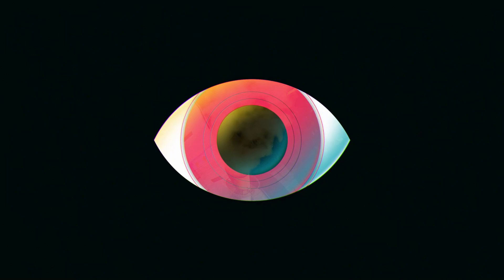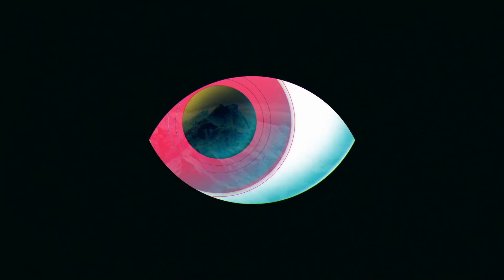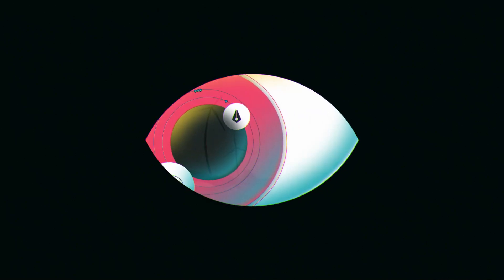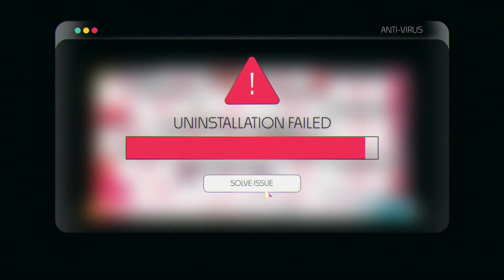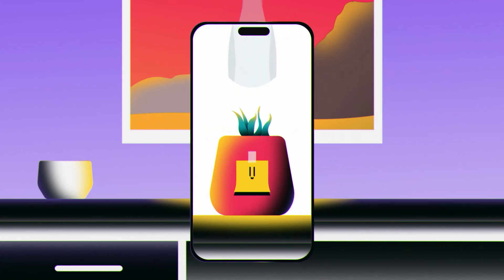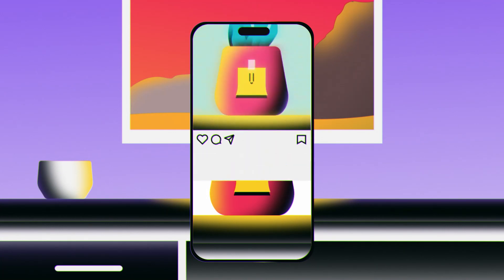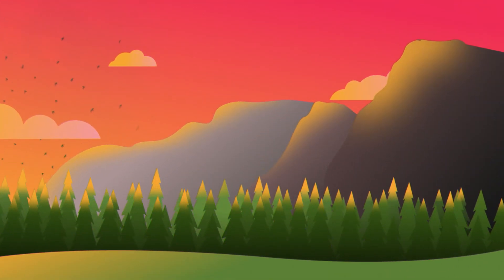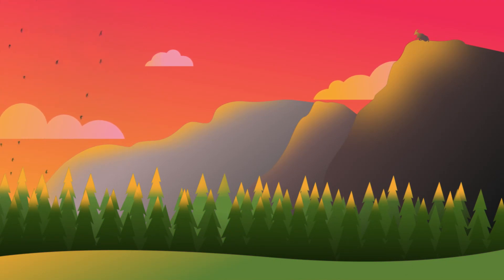Rebooting the system | RSA Student Design Awards 2023 Winner| Moving Pictures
‘Rebooting the system’ animated by Valentin Ivanov from Edinburgh Napier University.

SDA 2023 Winner of the Natracare award, Brief: Moving Pictures.

‘Rebooting the system’ is an animation that tells the story of our connection to technology and urges us to reprogram the systems established within ourselves to regain control of our relationship with technology. Voice: Sarah Ichioka.